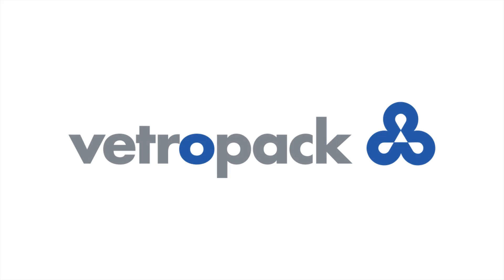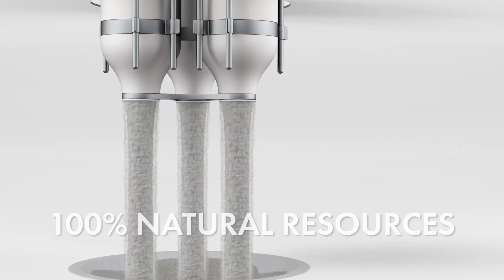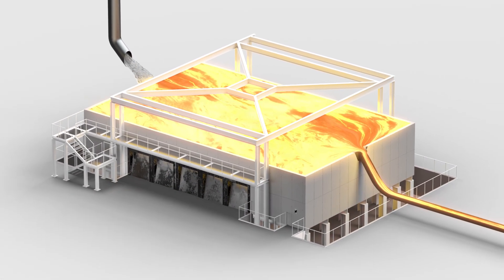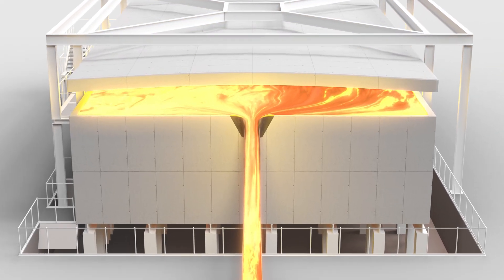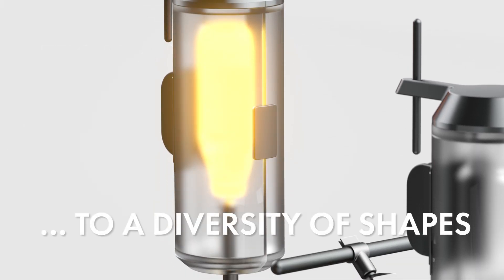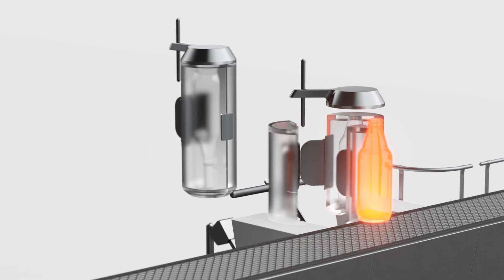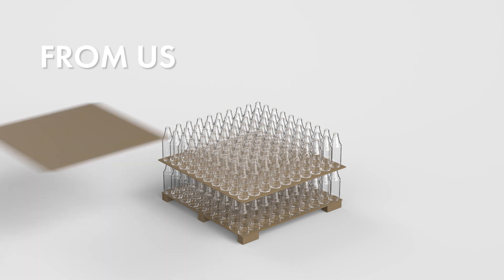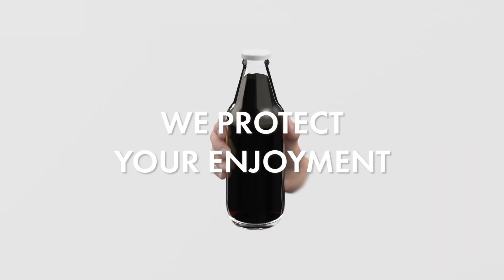NEW Vetropack Process Animation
0:05 Raw Materials
The raw materials for glass production are stored in the batch house, including recycled glass fragments, quartz sand, soda, calcite, dolomite and feldspar, and are mixed together according to specific recipes. The proportion of recycled glass varies in amount and ranges from about 30% in some areas, up to 90%, depending on availability and the desired color.

0:07 Chemical Compounds
Chemical compounds are added to achieve different colors. For example, iron, chromium or cobalt oxides for brown, green or blue glass. These mixtures are transported by a conveyor belt to a silo (storage), close to the melting furnace.

0:16 Recycled Cullet
The mixture of recycled cullet and raw materials is fed continuously from this silo into the furnace. Here it is heated electrically, or with gas- or oil-fired systems to a melting temperature of 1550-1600°c (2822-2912°F) and melted into glass. The hot exhaust gases from the furnace are used to preheat the combustion air in the furnace, which reduces energy consumption and environmental impact.

0:24 Molten Glass
The molten glass exits the furnace and is kept uniformly warm, allowed to rest, and then conveyed in channels for forming.

0:35 The Gob
For forming, the molten glass is first forced through a tube using a plunger, resulting in a blank - also known as a "gob".

0:37 Glass Forming Maschine
This glass gob drops down into the glass forming machine and is then formed into its final shape in two steps:
The first step takes place on the preform side.
Here, a cone-like preform is formed from the glass drop. In this step, the mouth is formed at the bottom of the container. The preformed glass is also called “parison”. With a rotating arm, also called a transfer arm, the preformed glass is turned around correctly into the blow-mold, hold by the finish tool.
In the second step, the glass container is getting it’s final shape by blowing, while the transfer arm with the finish tool rotates back to the preform side.

0:48 Final Structure
The containers are taken out of the forming machine and pushed onto a conveyor belt.
They then enter the “lehr” where they are first reheated to 580°c and then slowly cooled down to become “stressless”. This gives the glass its final, ready-to-use structure.

0:54 Cold End
After the stress-relieving process, the containers reach the so-called "cold end".
Here, they are tested and packaged:
Automated equipment’s carries out physical and visual tests to ensure that the containers are of the correct size, shape, and thickness, and that there are no defects.
Containers that do not meet the requirements are removed, recycled, and reused into the glass process cycle.

0:58 Palletizing
Finally, the finished containers are carefully packed onto pallets or crates to prepare them for transportation to the customer's plant, where they are filled, labeled, sealed and prepared for sale.